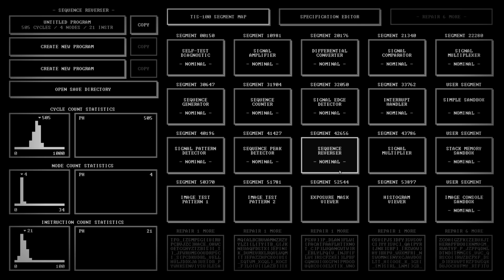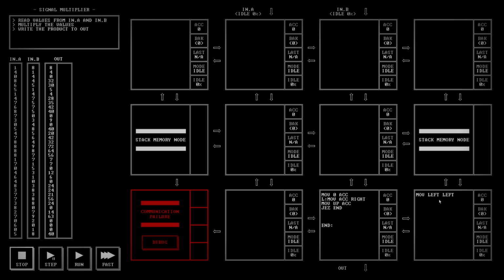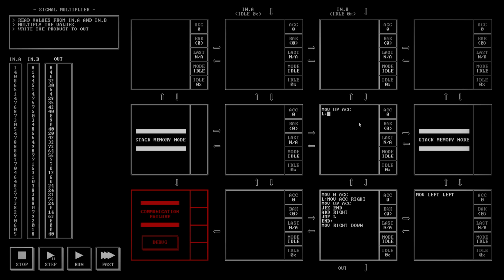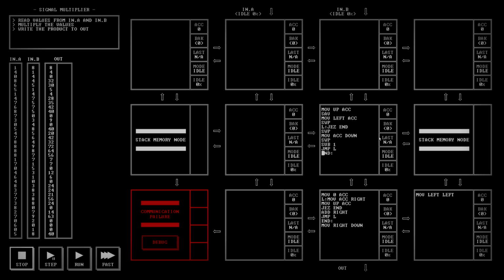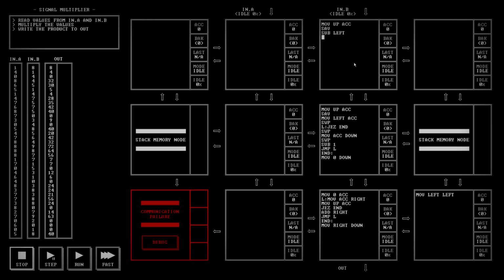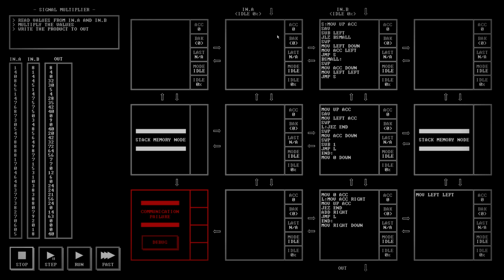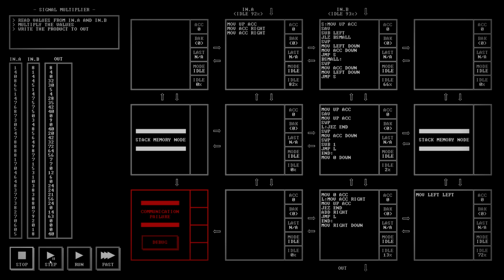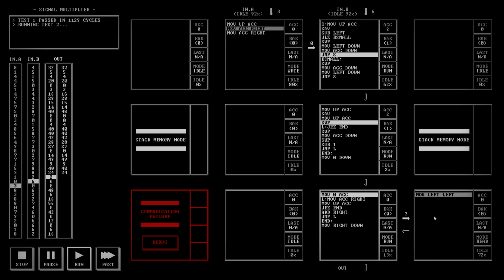Paul Plays TIS-100 13 (Signal Multiplier)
Paul Plays TIS-100 Episode 13

TIS-100 is a programming puzzle game by Zachtronics.